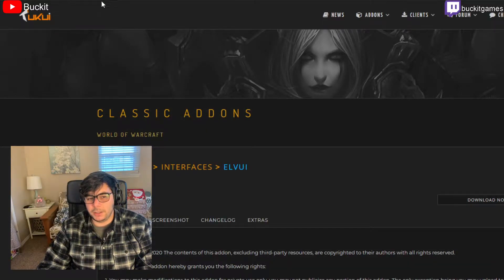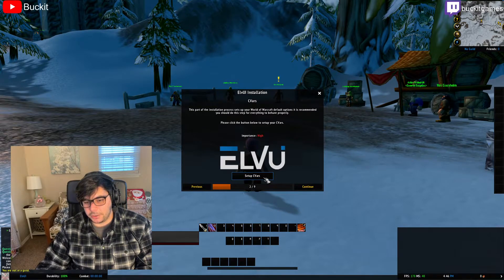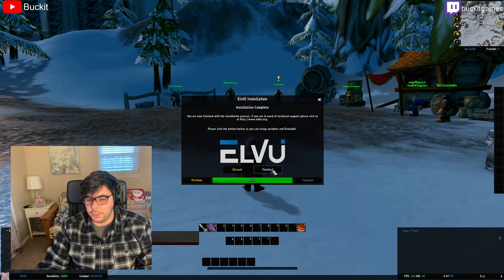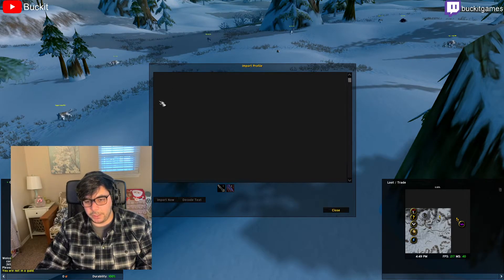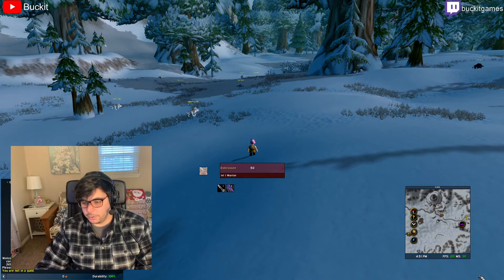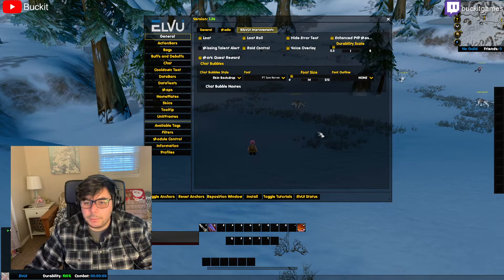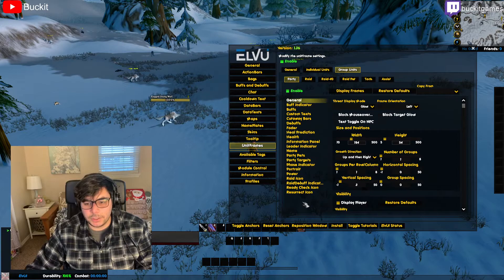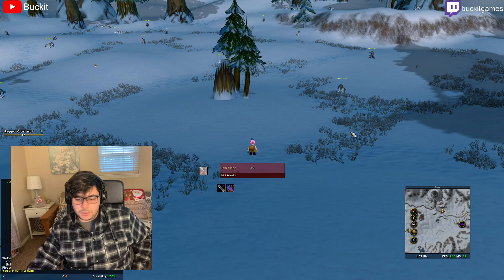Wow classic setup a minimal ui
here we go over first time elvui setup and about how to use it.